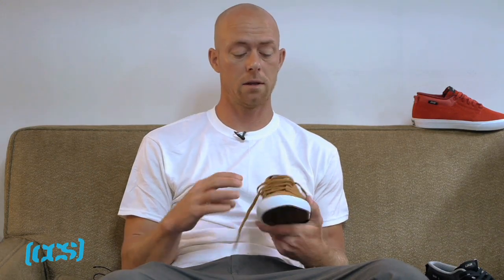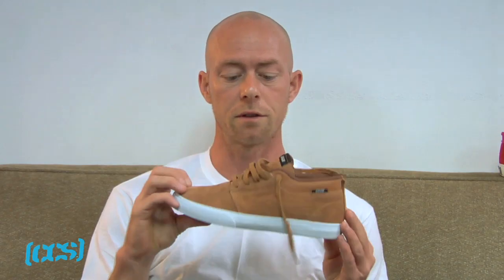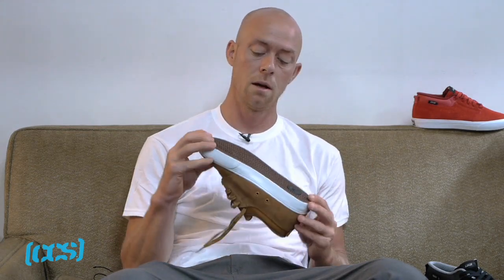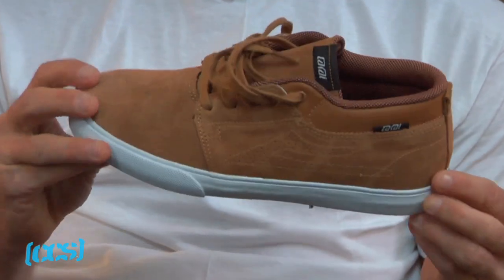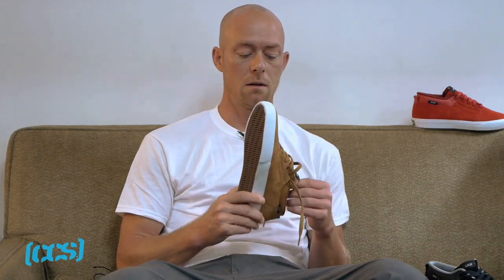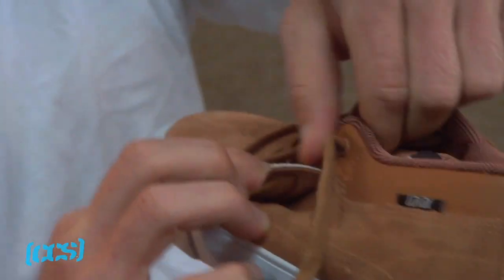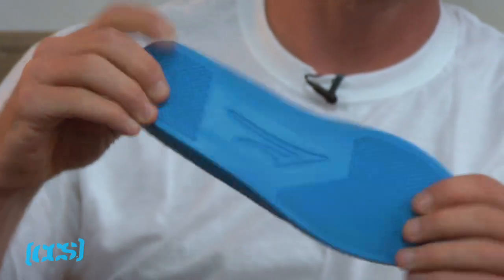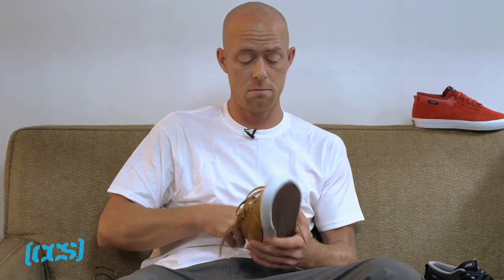Behind The Design | Marc Johnson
In this edition of Behind The Design, CCS sits down with Lakai pro Marc Johnson to get the skinny on his latest pro shoe, The Marc. Modeled using a classic dessert boot silhouette, The Marc features a flexible lightweight vulcanized construction with latex midsole for increased cushion. The shoe has a tacky gum rubber outsole and a molded PU shock absorbing insole for high impact skating. For skate specific durability, The Marc also features a hidden optional eyestay for lace protection during long sessions. As Marc Johnson will tell you—It's hard to go wrong with The Marc if you like skating in vulcanized shoes.